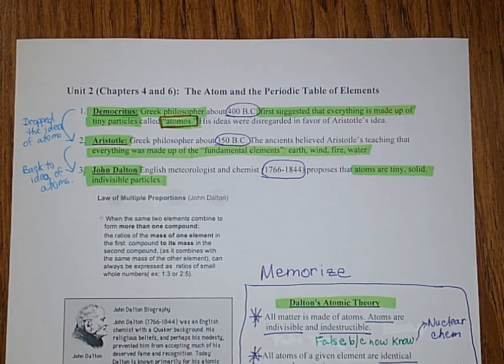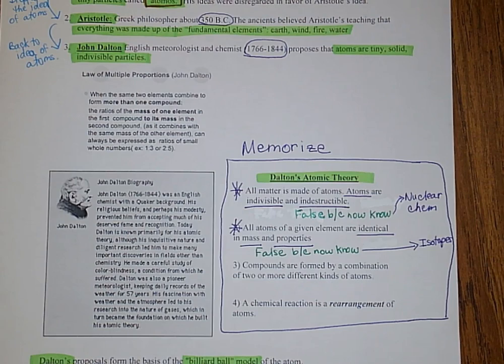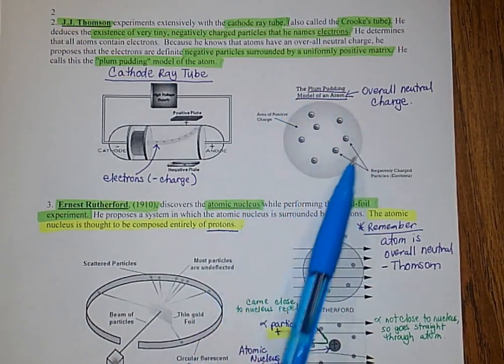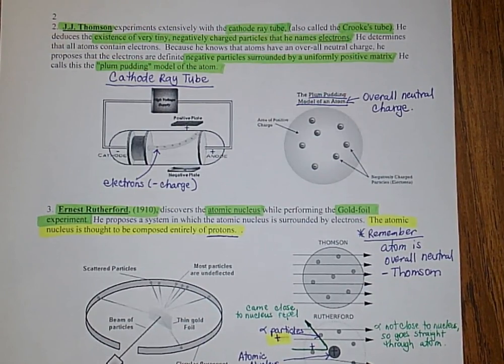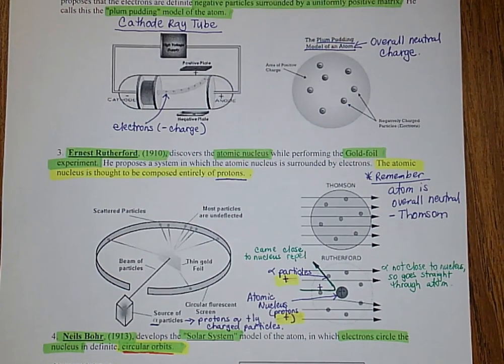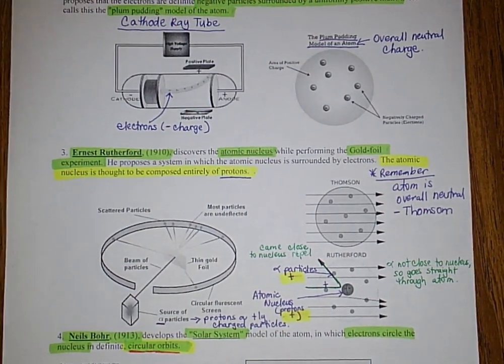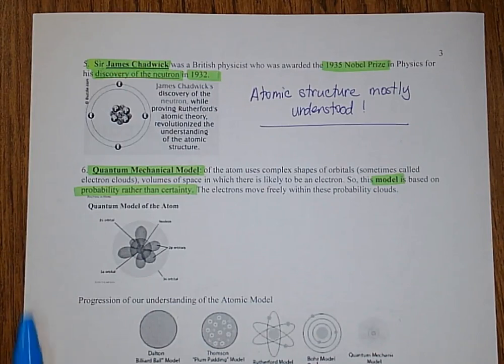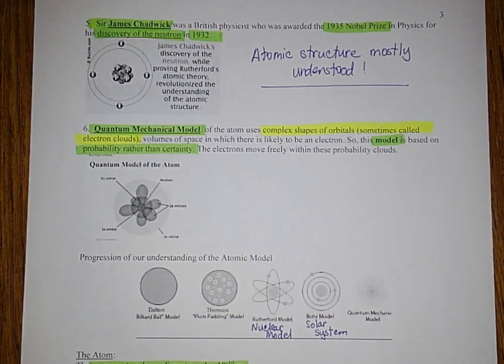Atomic Structure Discovery Scientist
The scientist involved in the atomic structure discovery.